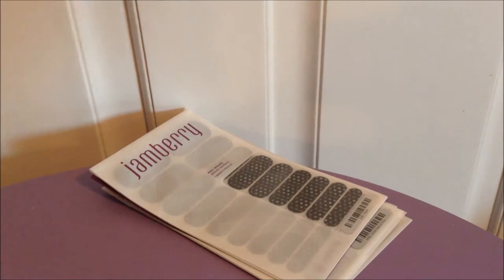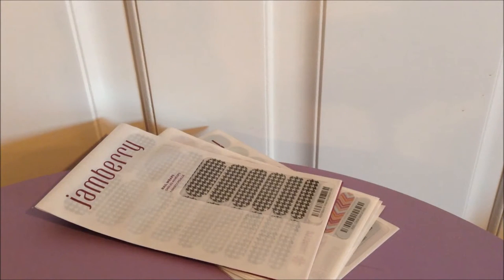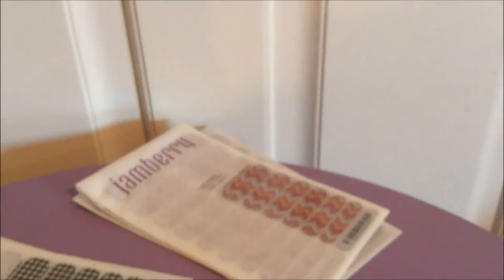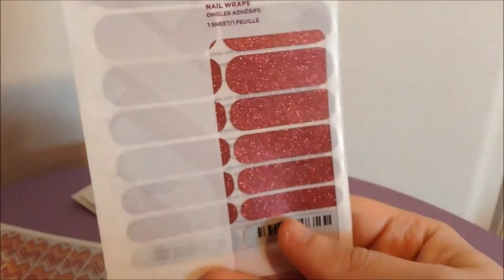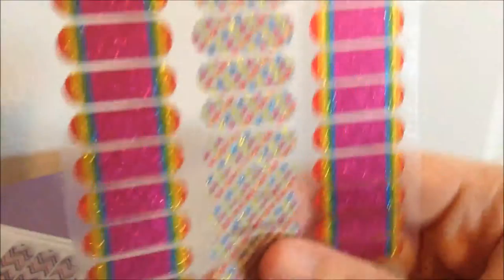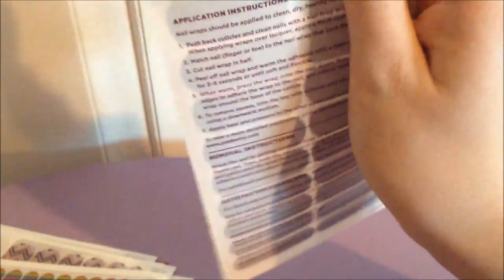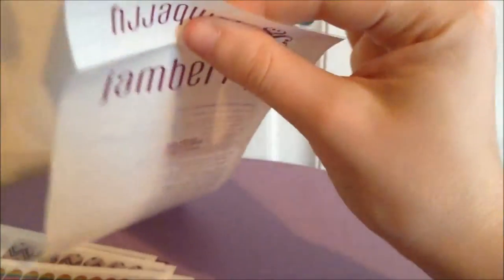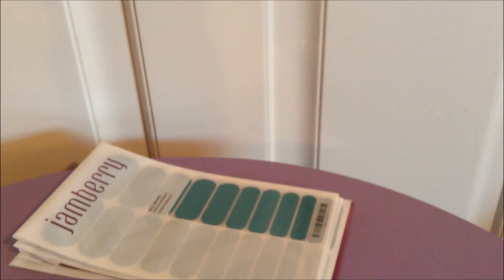Jamberry Haul!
As promised in my video from a few days ago, here is my Jamberry nail wrap haul!